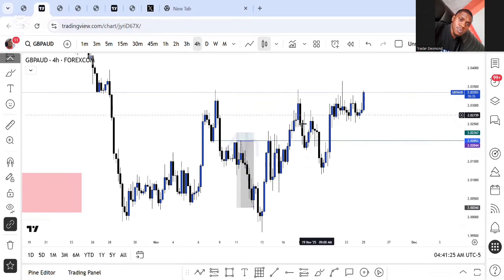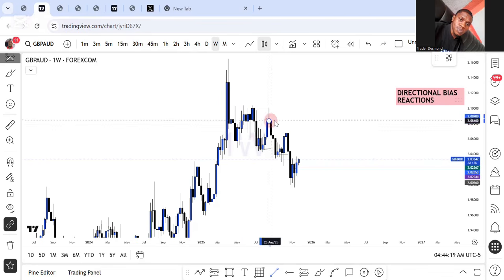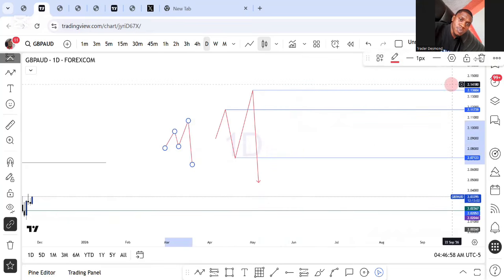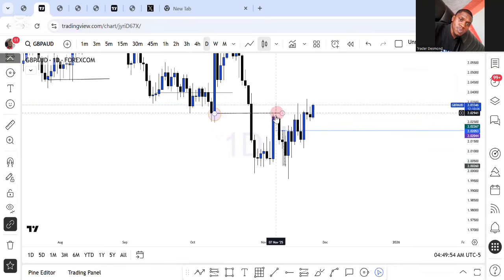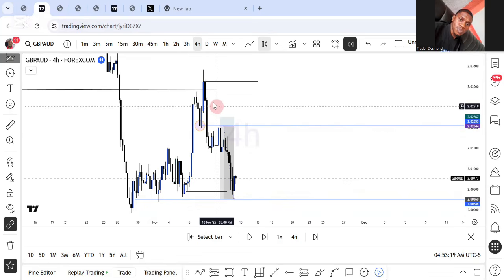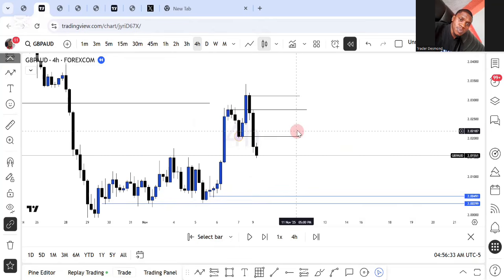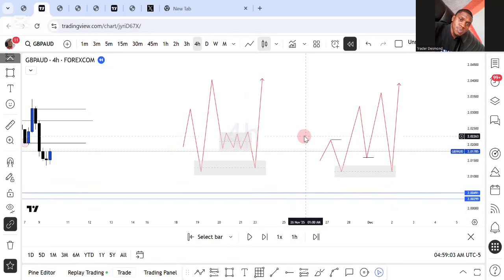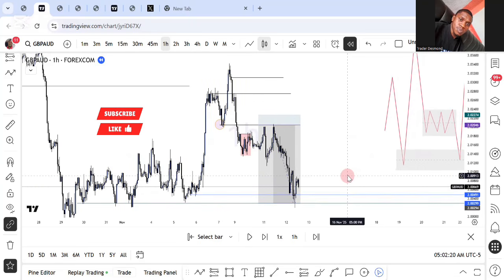MSNR Strategy Explained: Sniper Confirmation Entry (SMC + Liquidity Sweep + CRT Blueprint)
🔥 The ultimate Confirmation Entry guide using MSNR Strategy.

You’ll learn:
✅ How to build Market Bias
✅ Liquidity Sweep + Inducement entries
✅ RBS/SBR + BOS/CHOCH Market Shift
✅ CRT reaction for confirmation
✅ MSNR key levels for SNIPER entries 🎯

The real entry blueprint:
Bias → Liquidity Sweep → Market Shift → CRT Confirm → MSNR Level → Entry ✅

No guessing. No fake breaks. Just precision entries.